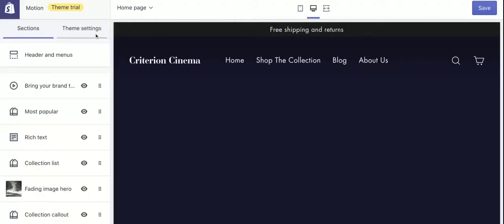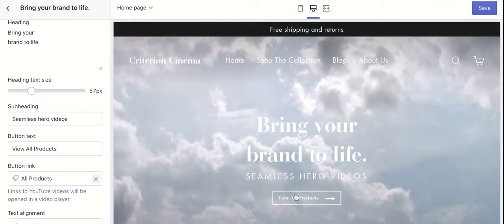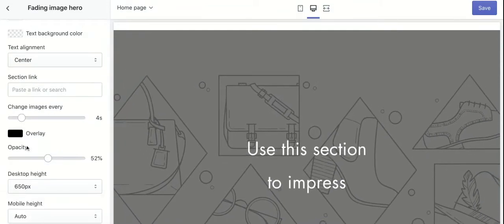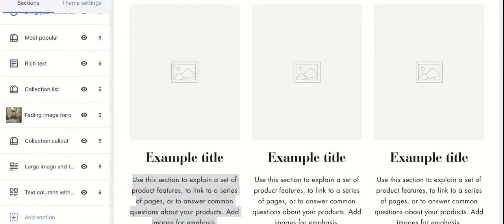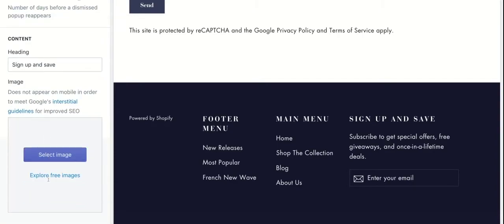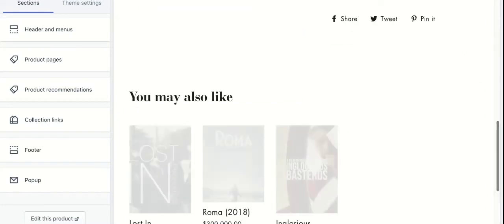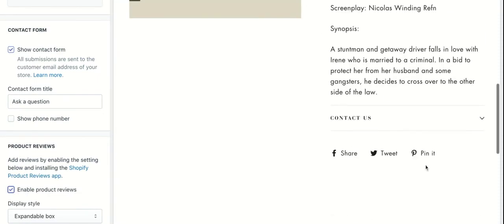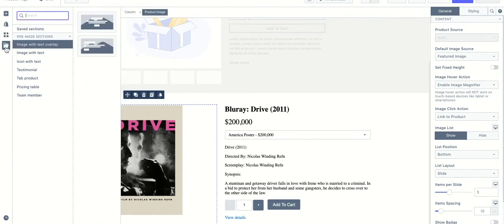[How-to Tutorial] Use Shopify Motion Theme To Build Homepage and Product Pages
In this video, we will test and review some highlighted features of the Motion theme and how you can use it for your Shopify store👇Click on “Show more" for the outline👇

👉 👉Build Your Own Custom Shopify Store - FOR FREE - with 60+ templates & elements for Conversion

⭐Outlines⭐
00:00 - 04:58 How To Build Homepage with Shopify Motion Theme
04:59 - 06:37 How To Build Product Page With Shopify Motion Theme
06:37 - 07:24 How To Customize Shopify Motion Theme